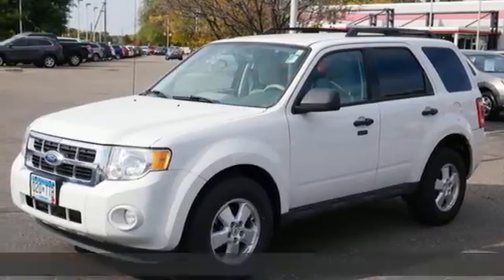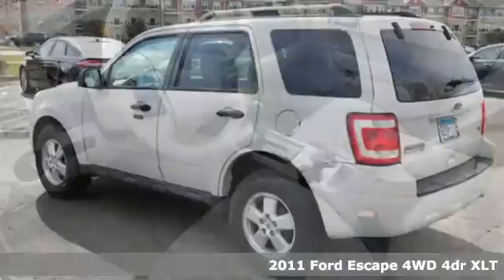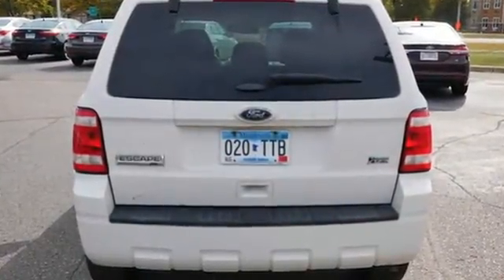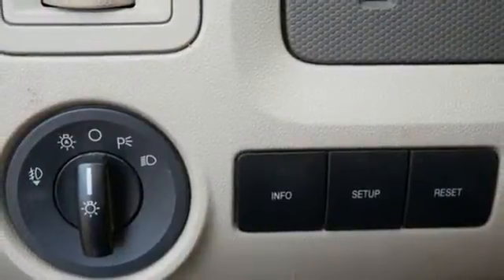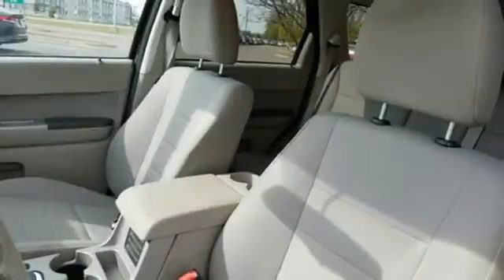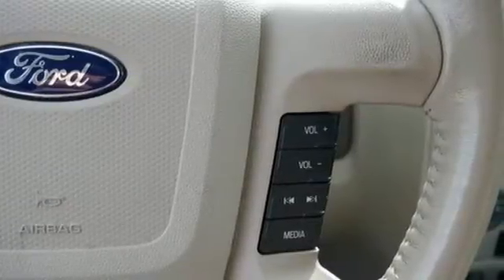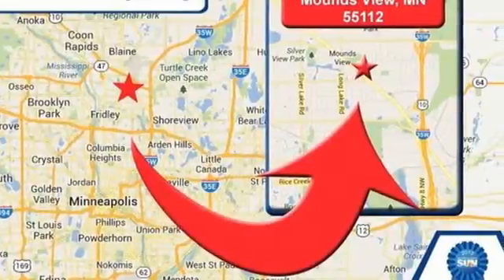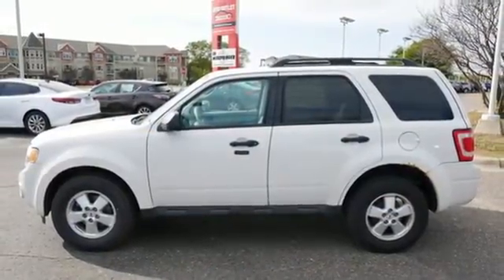2011 Ford Escape Minneapolis MN St-Paul, MN M96714X - SOLD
Year: 2011
Make: Ford
Model: Escape
Trim: 4WD 4dr XLT
Engine: 183 L V6 Cylinder Engine Cyl.
Transmission: 6-Speed A/T
Color: Oxford White
Interior: Stone
Mileage: 157269
Stock #: M96714X
VIN: 1FMCU9DG0BKC36616
Fuel efficient V6 power with Minnesota needed All-Wheel Drive, this Escape has had just two owners and no accidents in CarFax. Small enough to park easily but with the space for pets, bikes, camping gear, etc the Escape has been a best-seller for Ford for decades!

Address:
2375 County Road 10